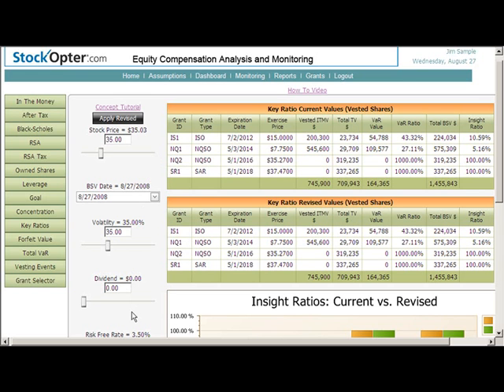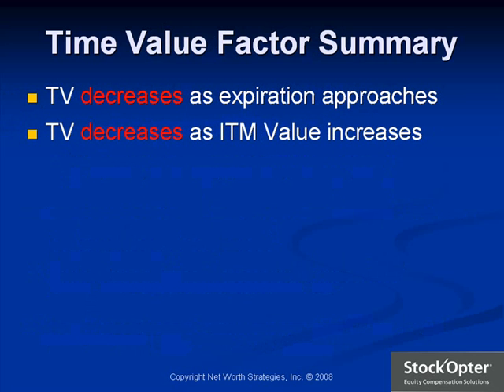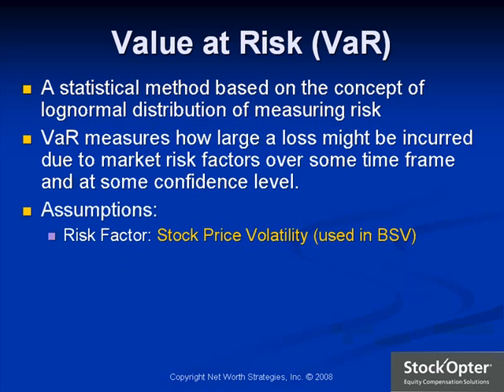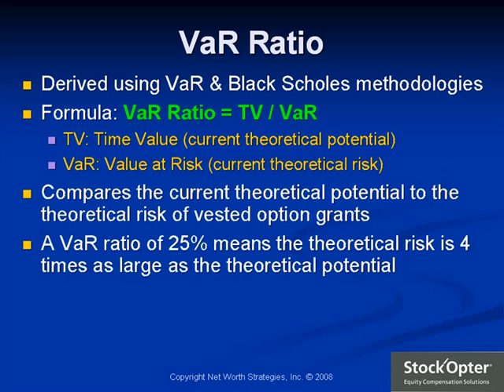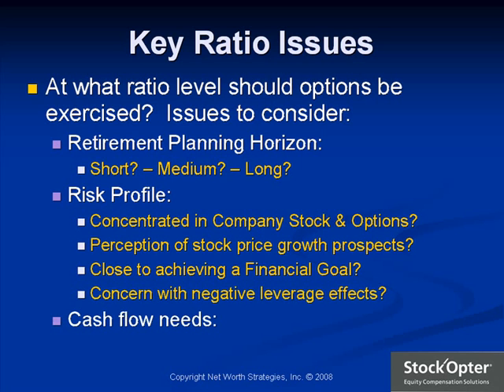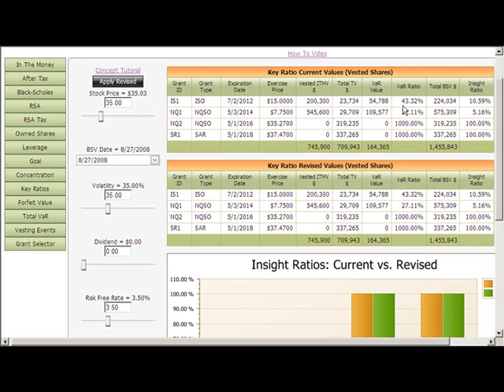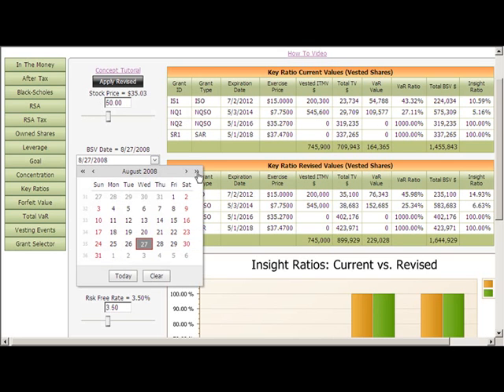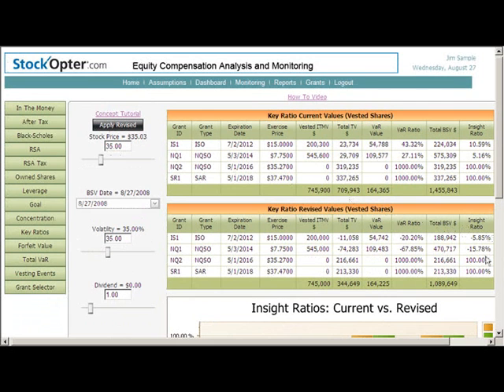StockOpter.com Insight and VaR Ratios Concept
A video describing the Key Ratio Dashboard and the concepts it is based on.  "Insight" and the "VaR" ratios illustrate the risk and reward inherent in options and are good factors for determining when to exercise.